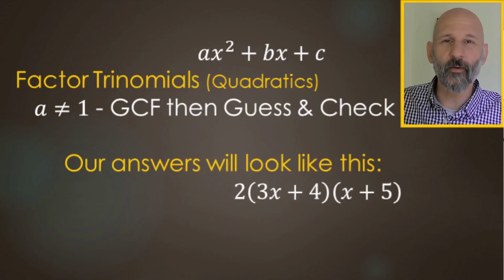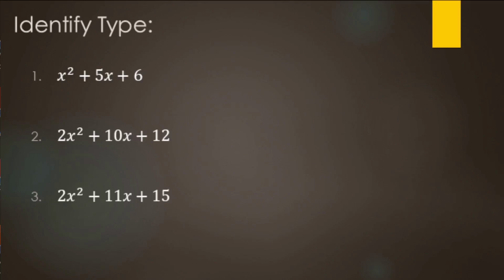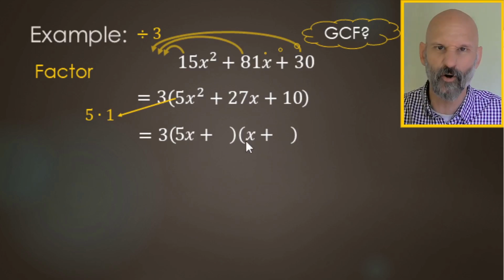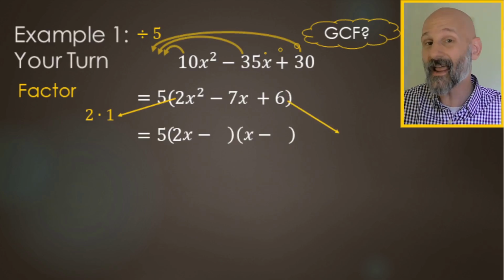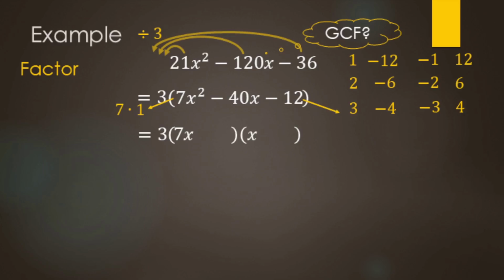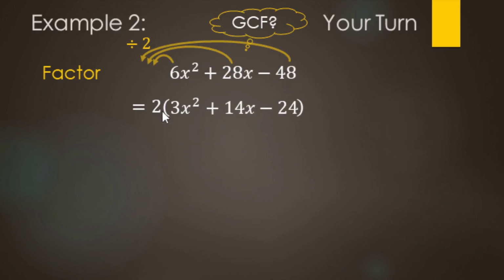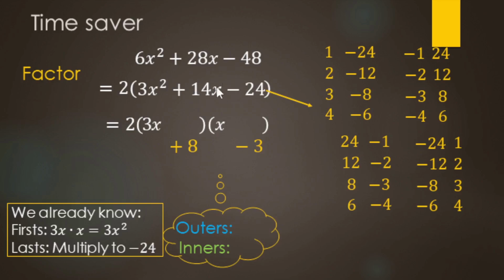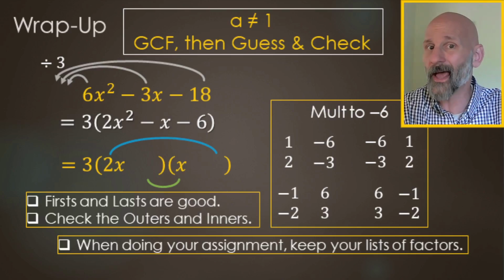Factor Quadratics (GCF then Guess and Check) a not = 1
How to factor quadratics when a does not equal 1. i.e. there is a number in front of the x² term.
In this video we will Undistribute the GCF then UnFOIL using Guess and Check.
UnDistribute the greatest common factor (GCF) -this is the number that divides the three terms. Now we have: g(ax² + bx + c)
The answers look like this: g(ax + ?)(x + ?) where the numbers that take the place of the question marks multiply to the "c" constant term. Then re-FOIL the factors to check if the inners and outers add to the b (x) term.
When learning, it may be a good idea to list all the pairs of numbers that multiply to the constant term.

0:00 Intro
0:18 Review Expand
2:00 Strategy Overview
2:52 ID Factoring Strategy
4:41 Factor 15x² + 81x + 30
7:29 Factor 10x² - 35x + 30
10:06 Factor 21x² - 120x - 36
13:36 Factor 6x² +x 28 - 48
16:34 Time Saver Strategy
18:17 Wrap-Up